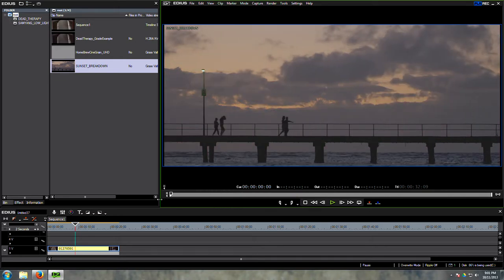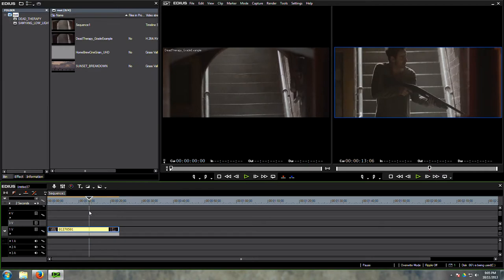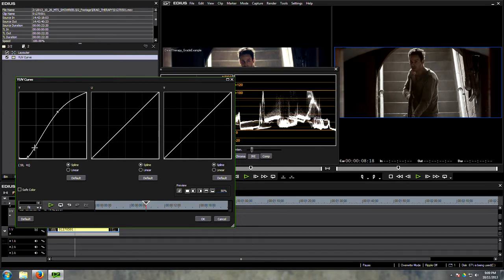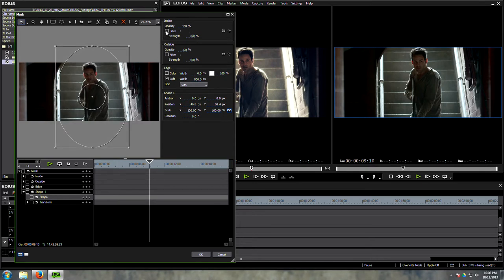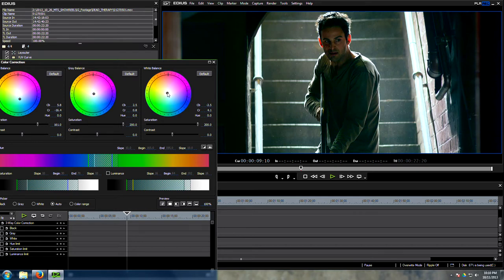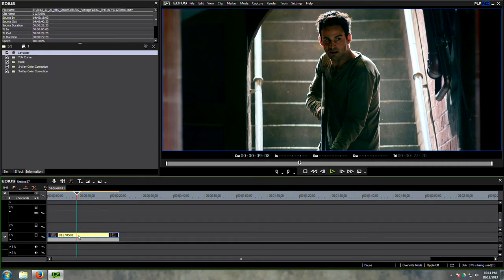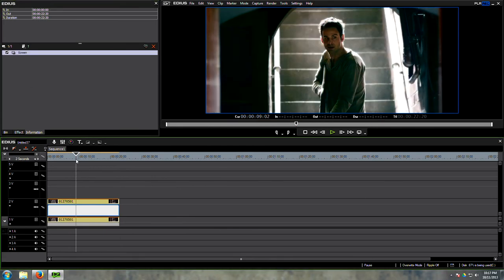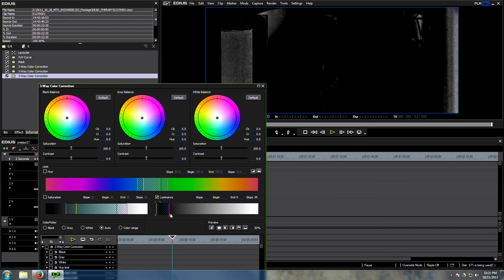[ TUTORIAL ] The Film Look?